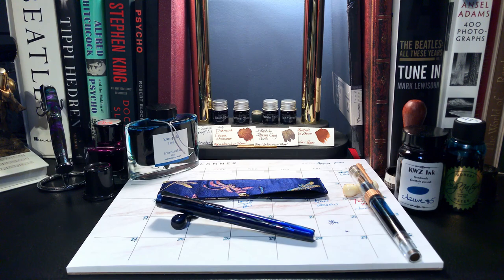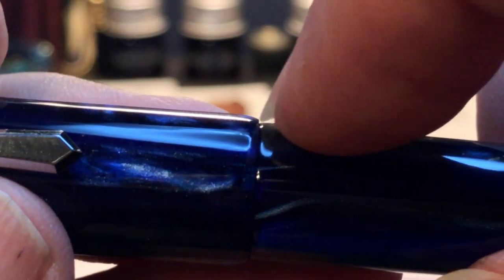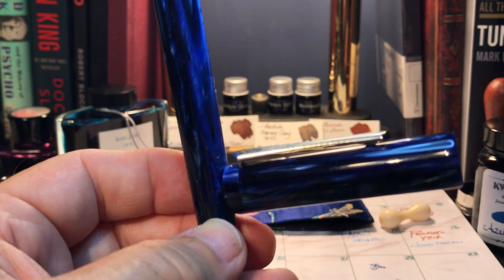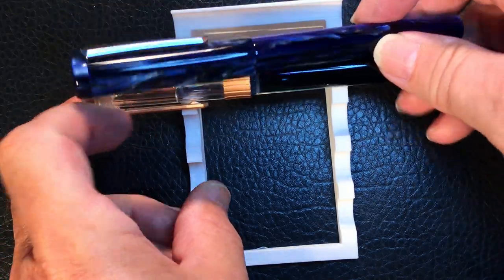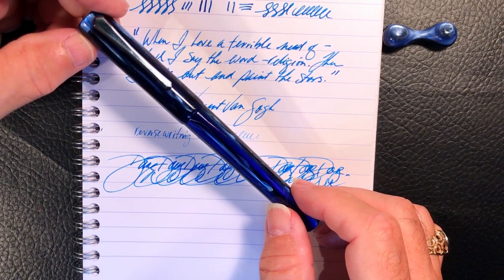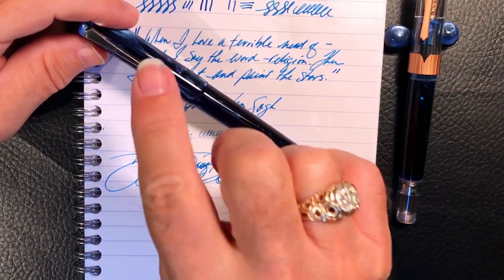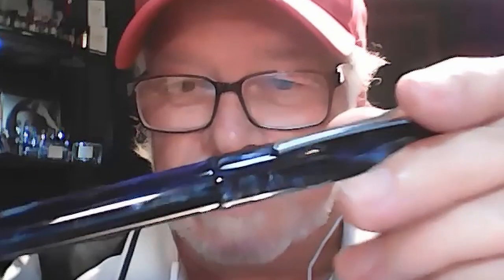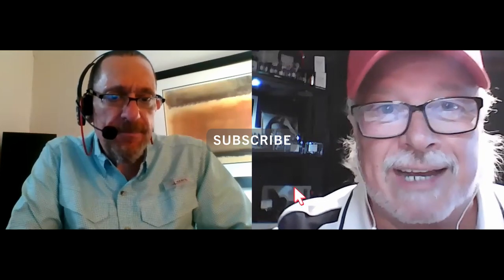Penbbs 487 Collaborative Review With Alan Light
This is the second collaboration review with my friend and fellow pen reviewer, Alan Light of the "What I Ink" YouTube Channel.

Again, we both bought the same pen, the new Penbbs 487 Magnetic Piston Filler. In my review, I look at the parts and features of the pen, provide some size comparisons and measurements and then do a writing sample. After the writing sample, I talk about what I like and what I don't like about the pen. Then I will switch to a recording of a Zoom video conference between Alan and myself where we discuss the pen and the pen company Penbbs.

I am now publishing a mirrored blog post of my review videos on my Wix website in case you'd rather read than watch. I will post more photos, links, and information on the website as well. Here is the link:

Chapters:
Start 0:00
Parts and Features 1:35
Size Comparisons 10:38
Measurements 11:42
Writing Sample 11:57
Likes and Dislikes 14:17
Alan and Doug Discuss the Penbbs 487 16:44